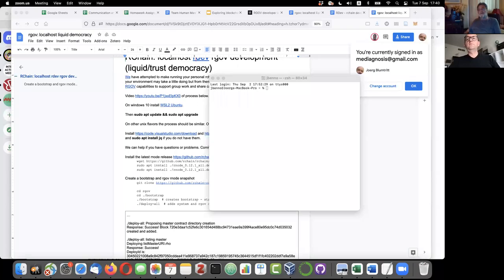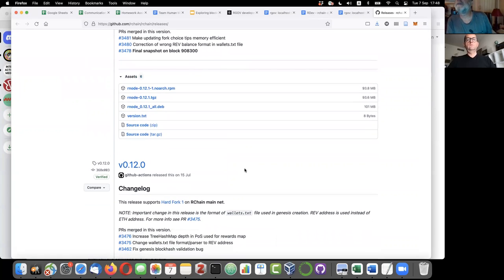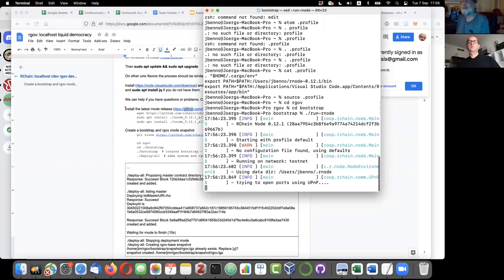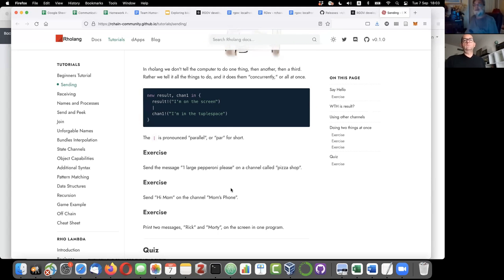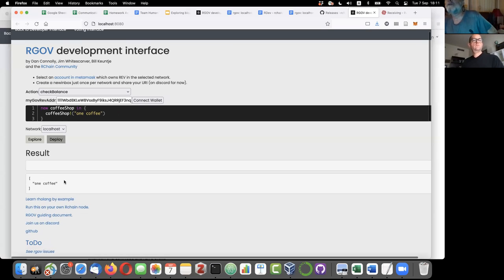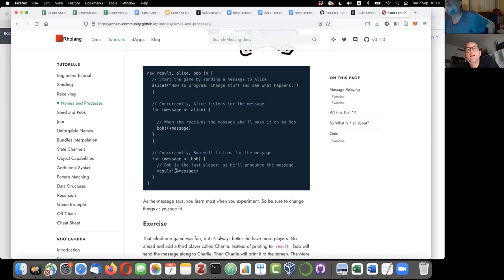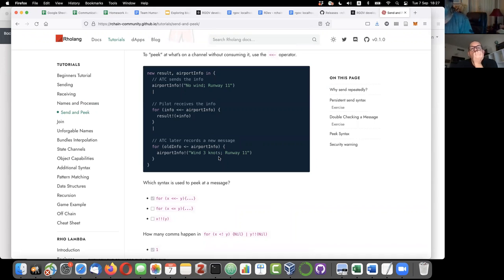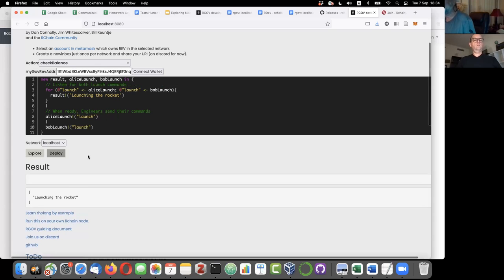2021-09-07 rholang training